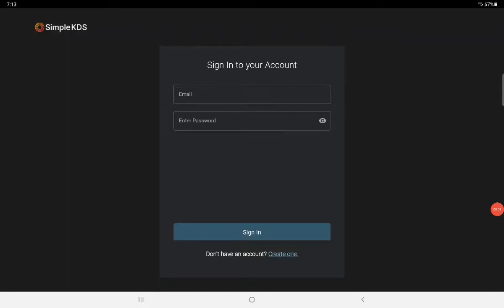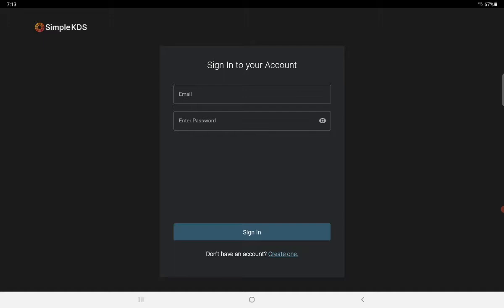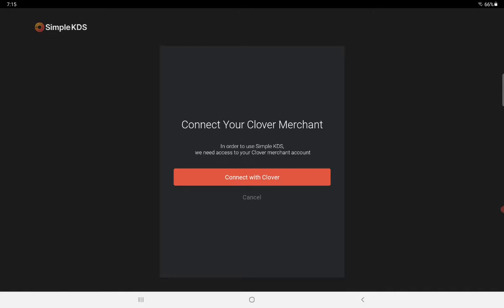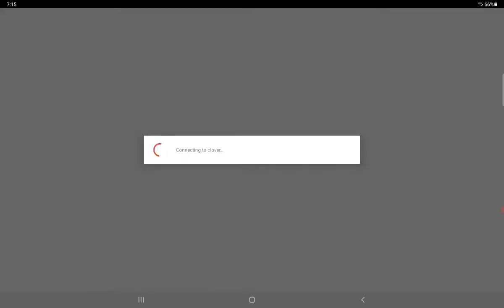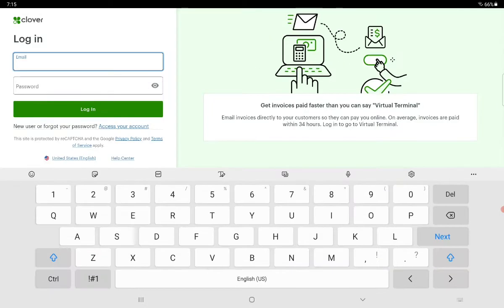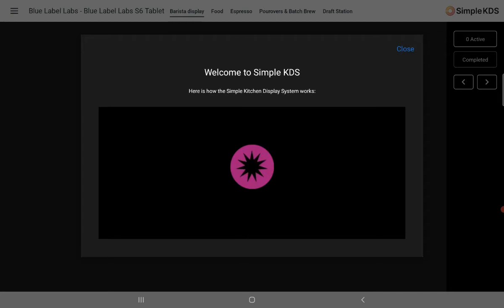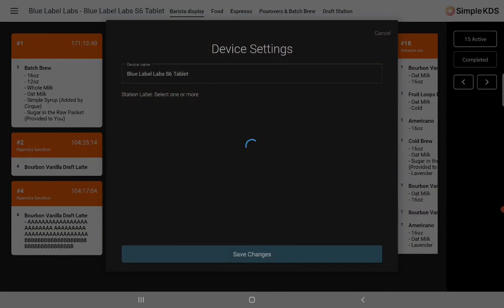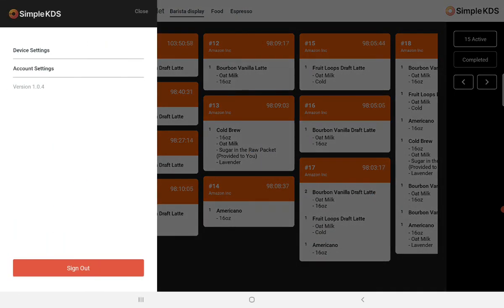SimpleKDS for Clover | Functionality Demo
In this video, we introduce you to SimpleKDS for Clover, a free kitchen display system designed to easily integrate with Clover point-of-sale systems and turn any tablet into a powerful, one-touch KDS station.

0:00 Intro
1:02 Create An Account
2:25 Connect To Clover
3:01 Log In
4:00 Set Up Device
5:00 Navigation Screen
5:25 Device Settings
5:47 Account Settings